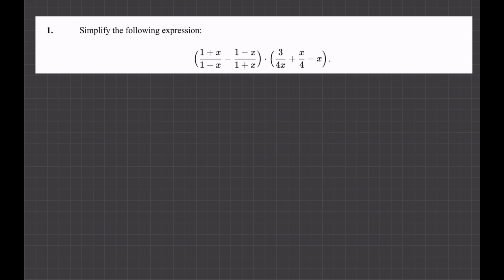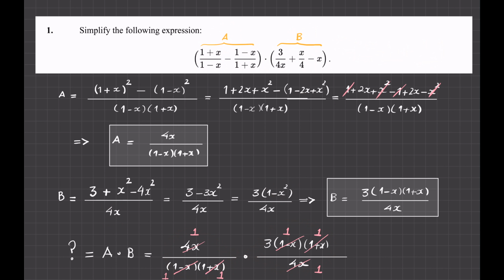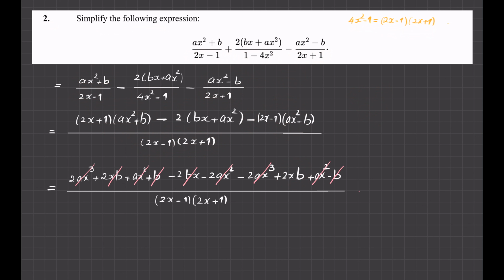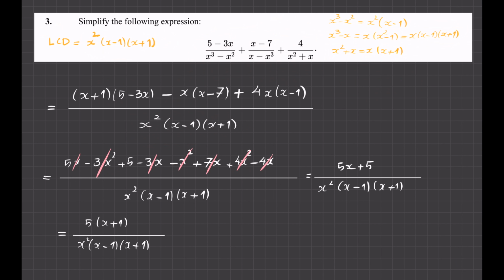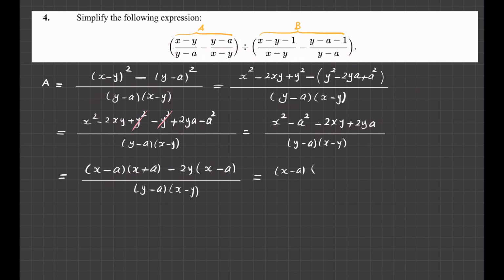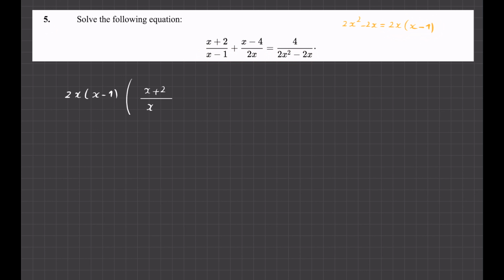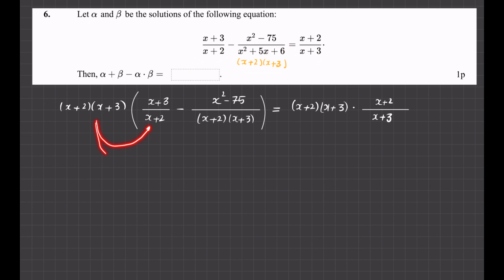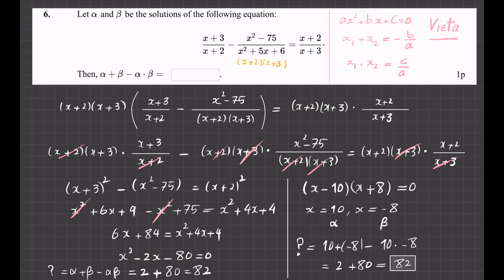Ma3c, Solutions to Homework 7 Problems